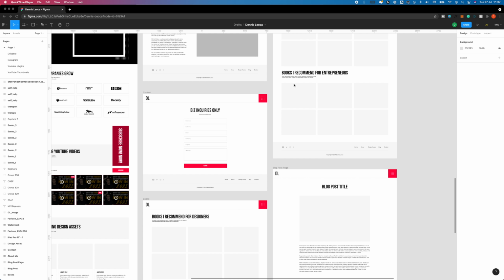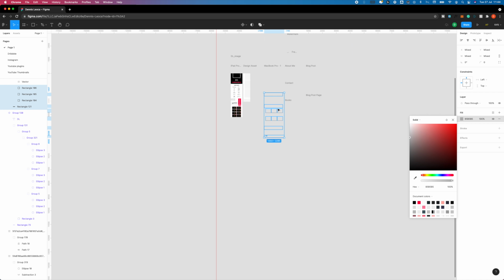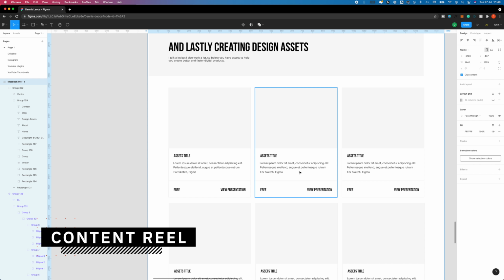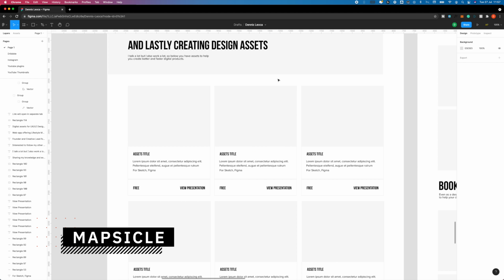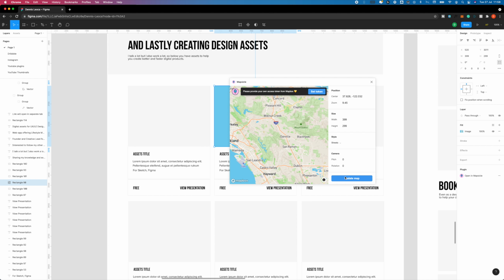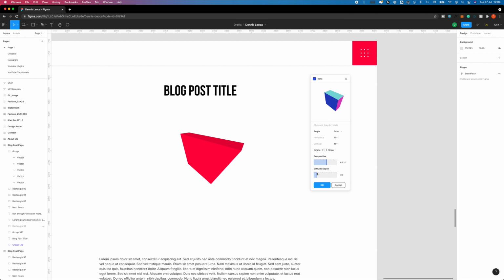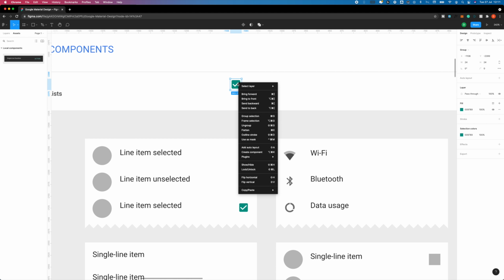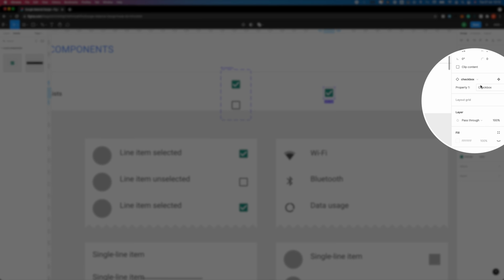My favourite Figma plugins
Building digital products in public.
Sharing lessons around Design, Framer, Startups, and Online Businesses.

Tools, kits, and digital products for focused builders.

Behind-the-scenes lessons, experiments, and thoughts I don’t share elsewhere.

Framer templates built for founders who want to move fast without the noise.

Practical UX, UI, and product design resources for real-world projects.